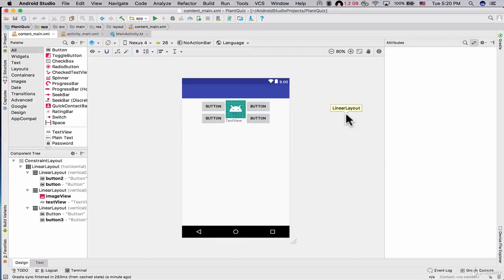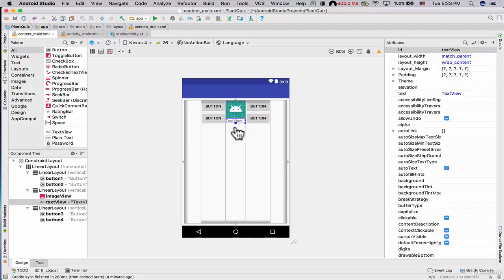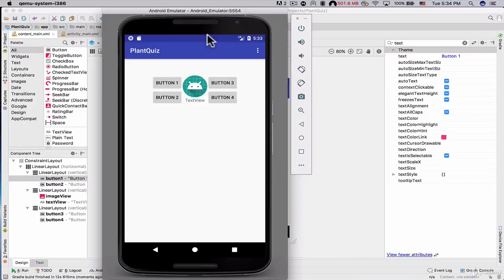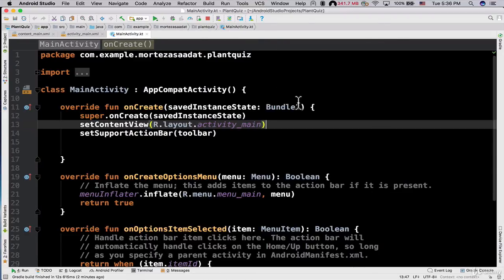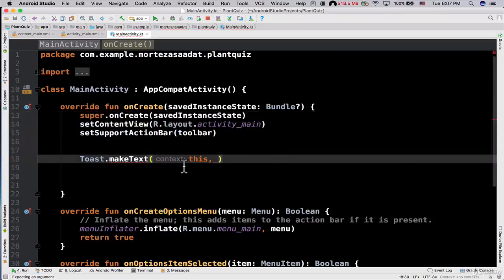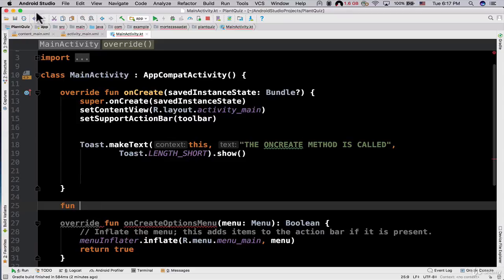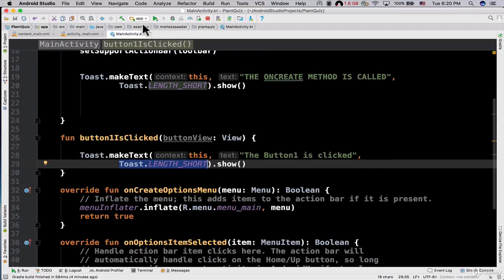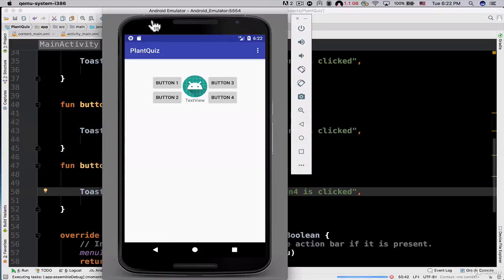091 App 1 Online Quiz App Part 5 Handle a button click